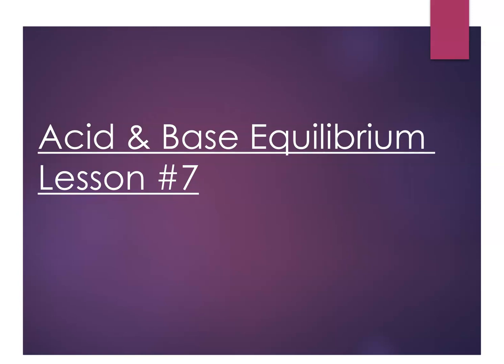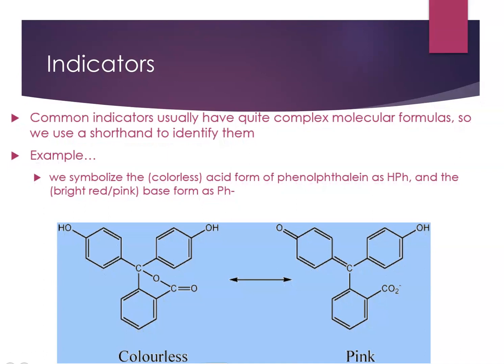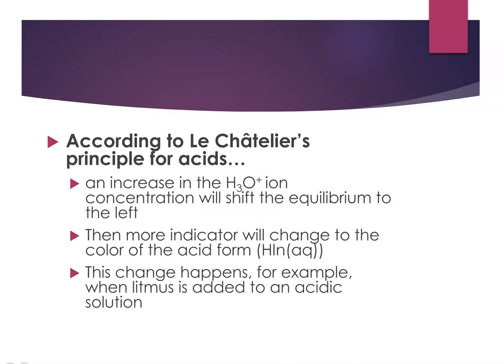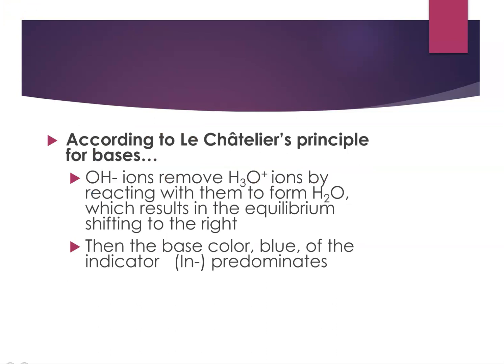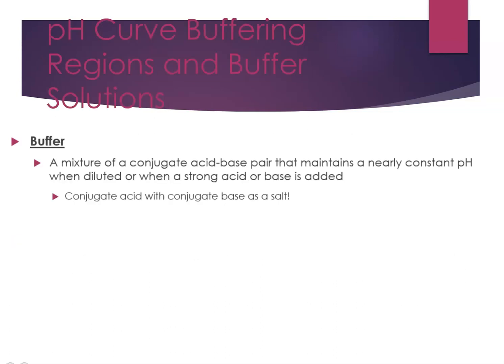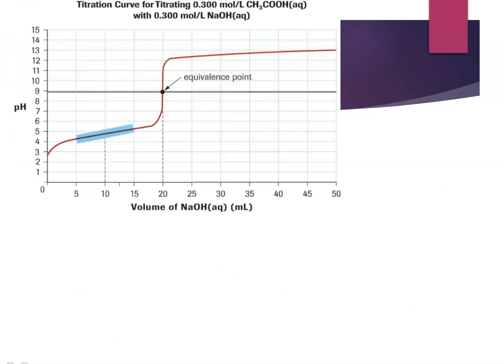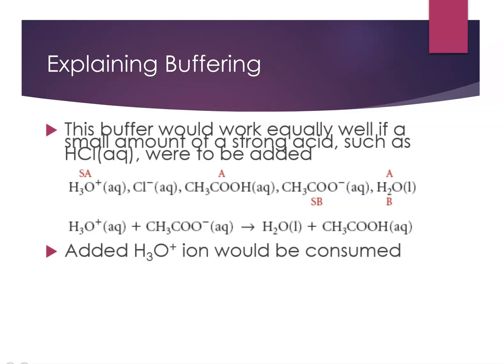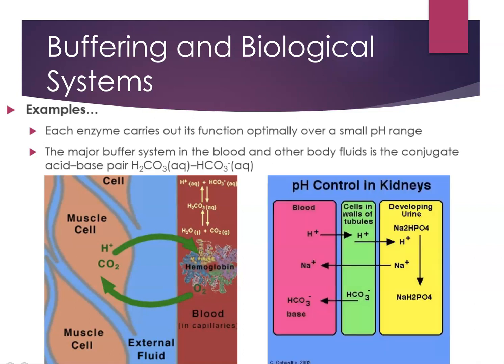Acid & Base Equilibrium Lesson #7